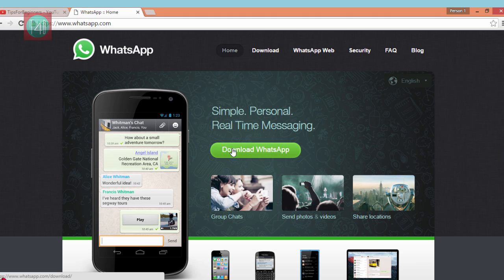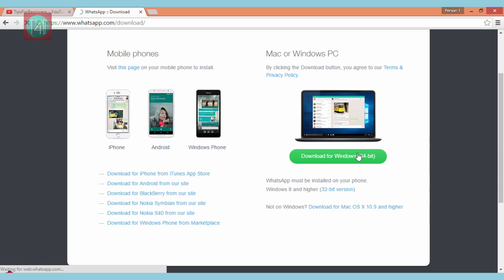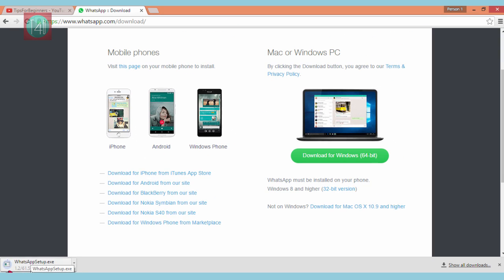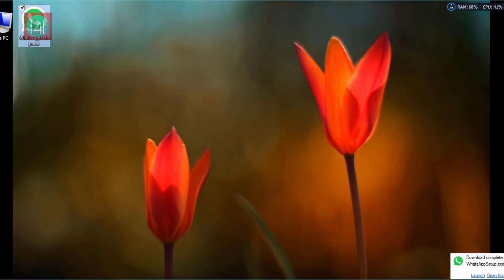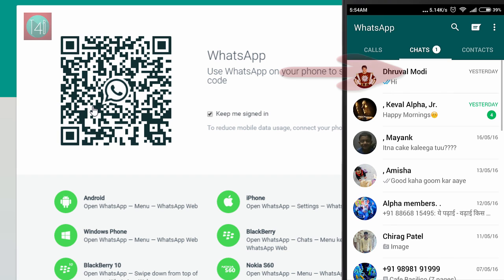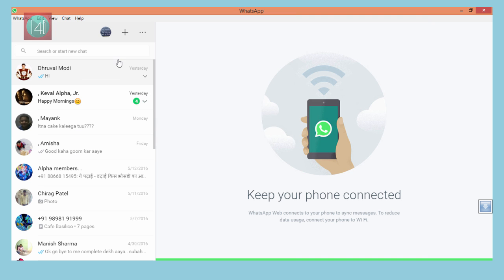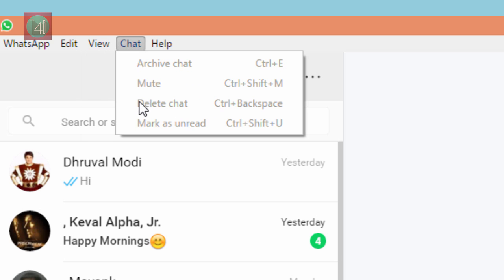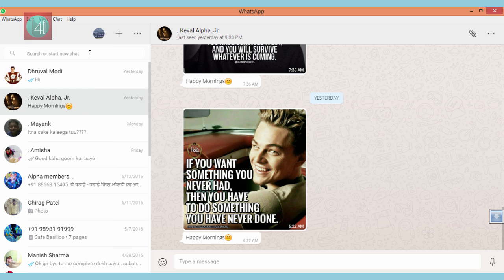How to Download Whatsapp on PC Laptop Desktop or Install and use new Feature | whatsapp Tricks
How to Use Whatspp on PC, Download Whatsapp on pc, Install them and enjoy Whatsapp anywhere